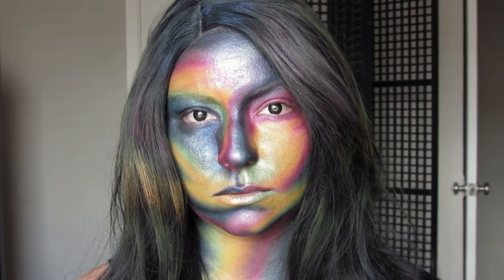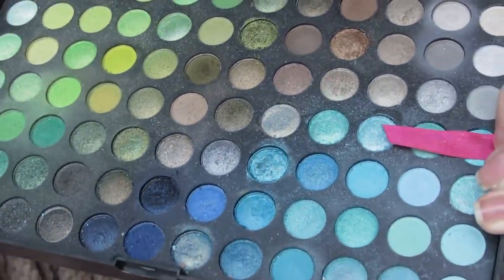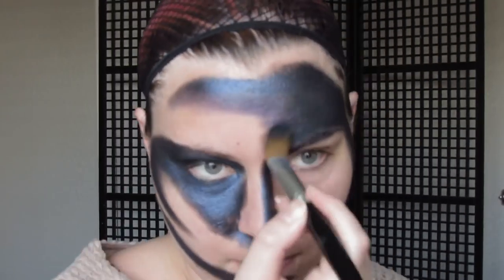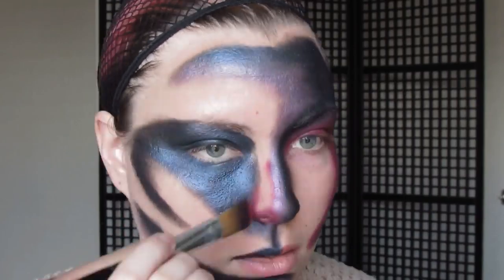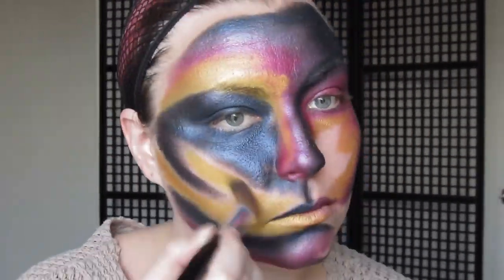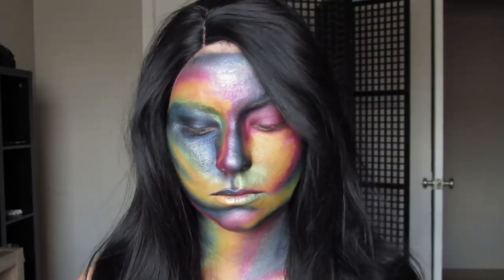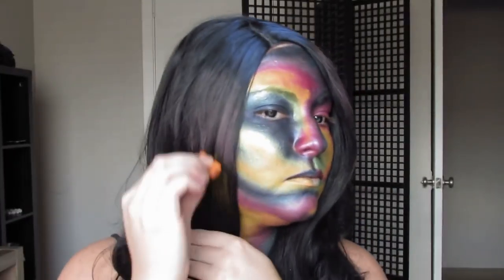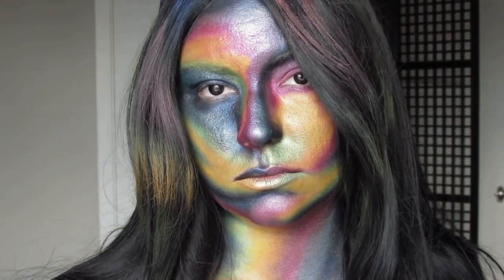Oil Slick Makeup | Artistic SFX Makeup Tutorial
Saturday I will Upload my Influenster voxbox!